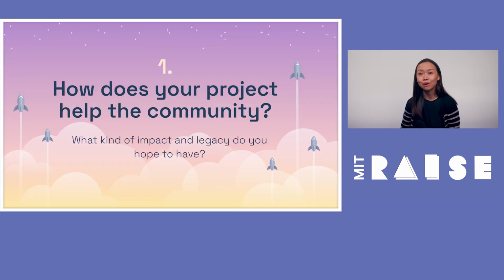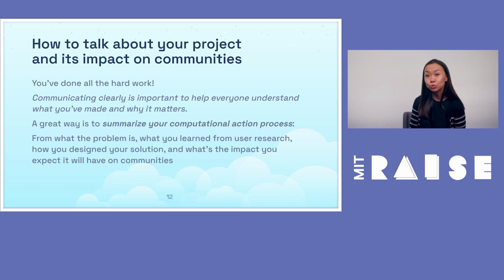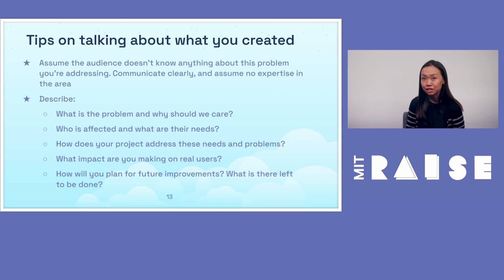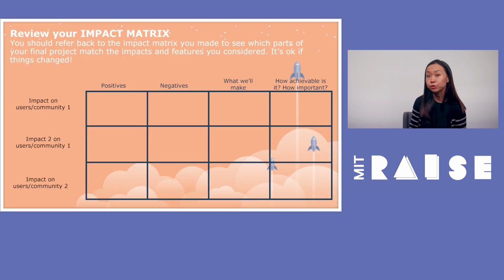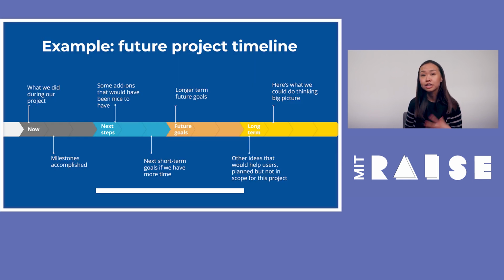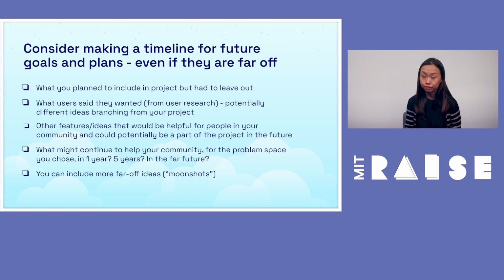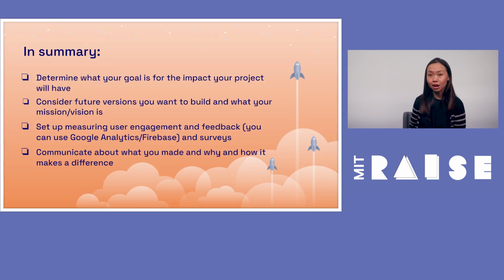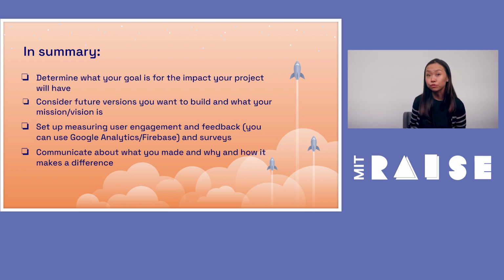Computational Action Video 5: Making a Long-lasting Impact